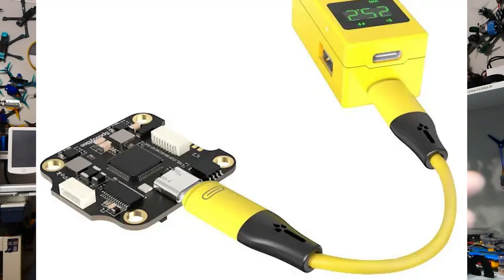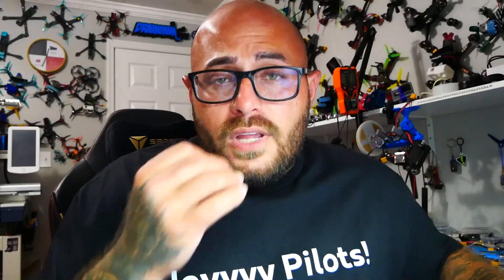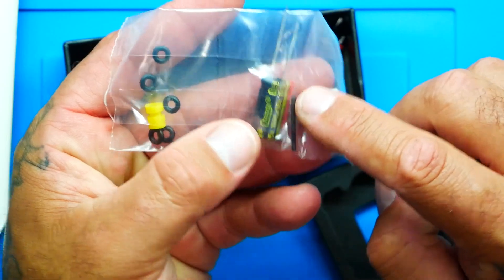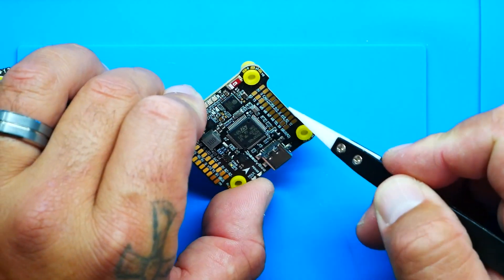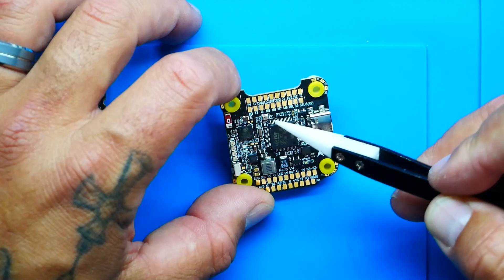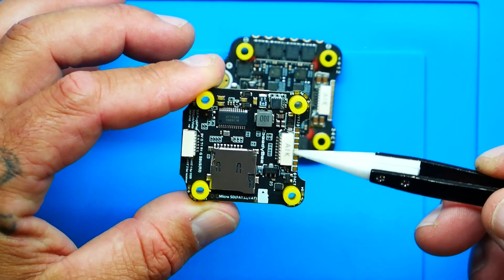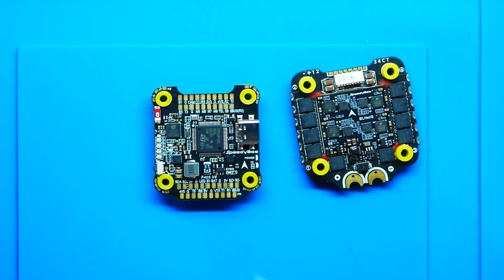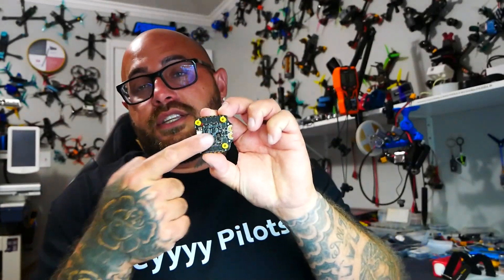Unbeatable Features and Price! SpeedyBee V4 - 55 AMP Stack!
Unbelievable spec sheet, feature list, and overall quality for such a low price! This will be my new go-to for all my basher builds!

▶️Aikon F7 AIO 60 AMP:

▶️Camera For My Scope:
▶️LED For My Scope:
▶️Lens For My Scope:

▶️My Soldering Iron:
▶️Cheap One

▶️My Favorite Multimeter:
▶️Cheap One

▶️Must Have Solder Mat:

▶️No Cotton Foam Cleaning Swabs:

▶️Blue Loctite:

▶️1.5mm Driver:

▶️Screw Pack:

▶️Bench Power Supply:

▶️My Camera Used:

▶️My Cam Mic: